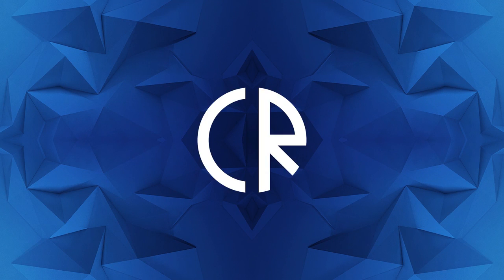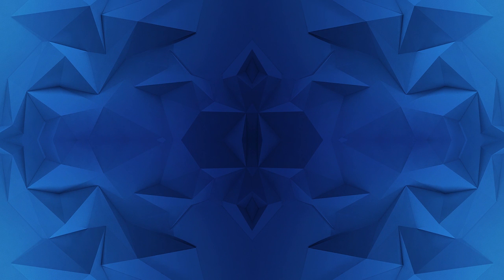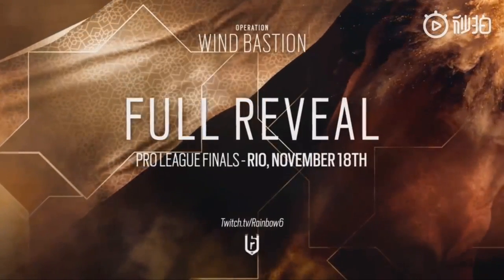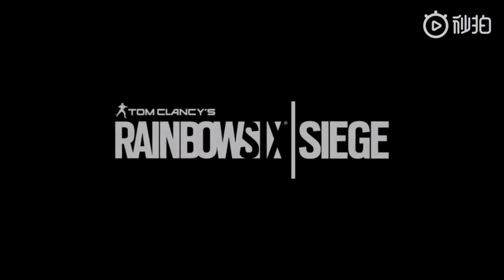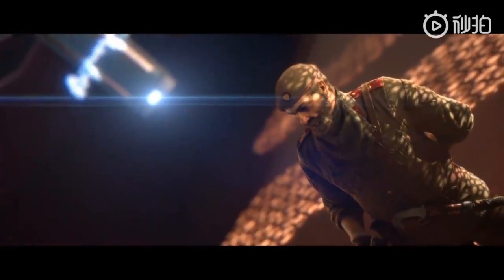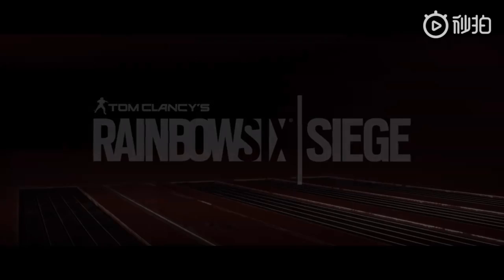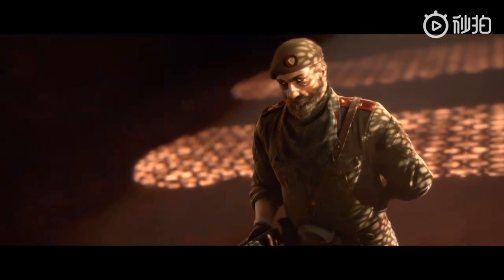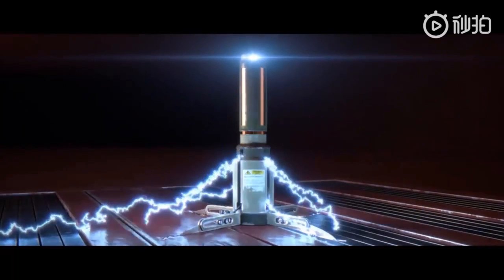Full Trailer - New Defender Kaid! - 6News - Tom Clancy's Rainbow Six Siege